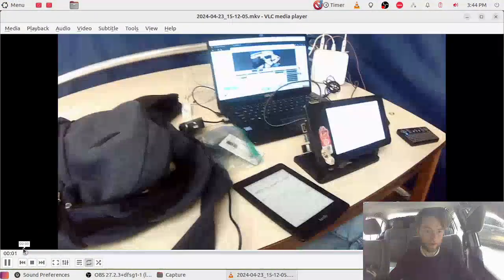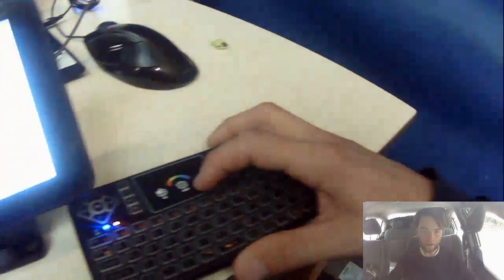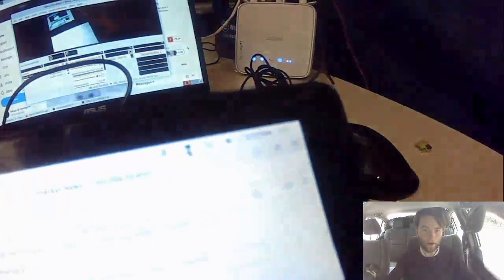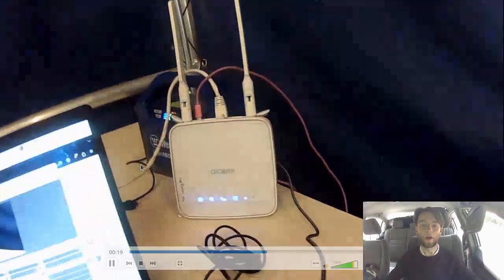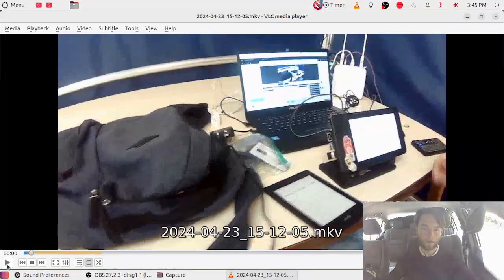Homeless Guy on Cognitive Overload. Tech Relationship Matrix / "CRM." CarPuter, Urban Camping Pro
A manic episode where I complain about everything and make it all over complicated, or a reality check on the life of a homeless person with barely met basic needs and IT that needs to be replaced or maintained.

Meanwhile people think I can just enable commonts on the videos or check my emails and respond and call it a day. Yo, there are layers and layers of this level of complexity in the life of any poor person who is trying. Anyone who says I'm making it over complicated is mediocre or below, might be a midwit at best.

All of these problems take money to fix, but given a small amount of money which problem should we fix? Well, what does each possible use of money buy for us? It's extremely complex--complex in the mathematical sense, of dependent variables. Enough money and everything can be replaced, easy. $20 and I have to think extremely hard about what would be best to replace, it's not simple.

Lost the description once when I bumped the power cord and I'm not going to watch the video again. I'll do better next time, by saving the file more frequently.

Had some stuff about split left/right asymmetry brain and how their functions are great for simultaneously going deep while I record a video on a topic, and also watching the wider area for threats like other homeless people.

Freelancer for hire: 90 day intro rate of $16/hr for Senior Dev or Fractional CTO services;

Supporter Comments: (processing...)